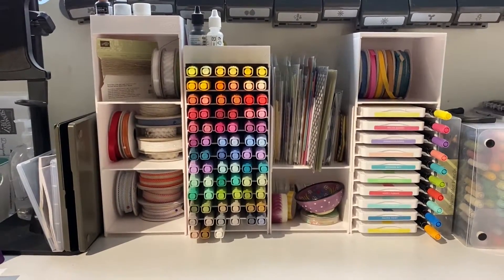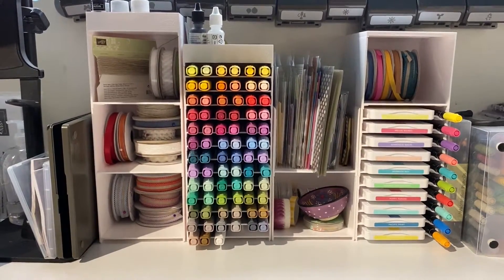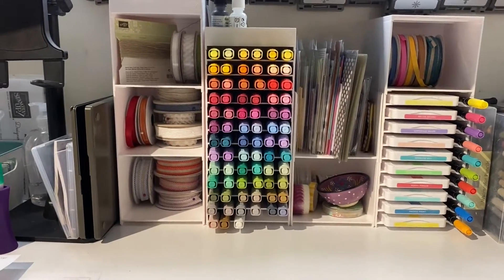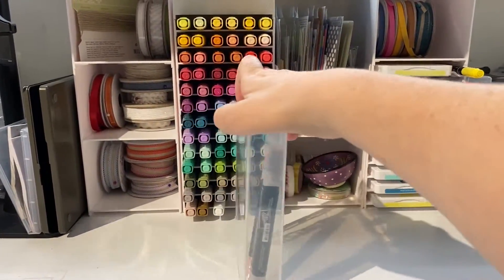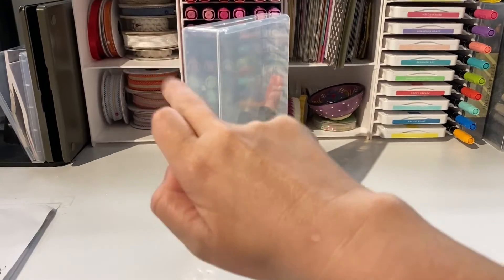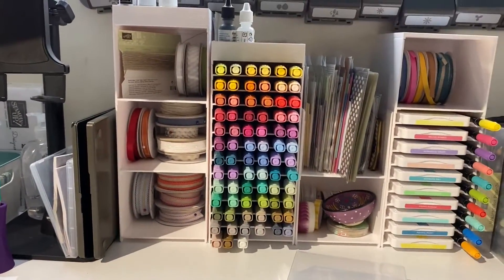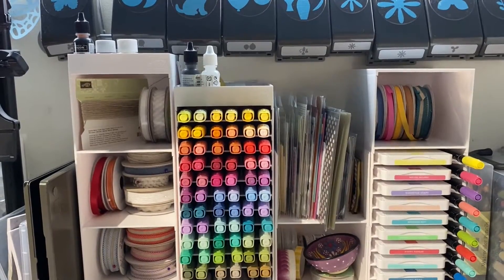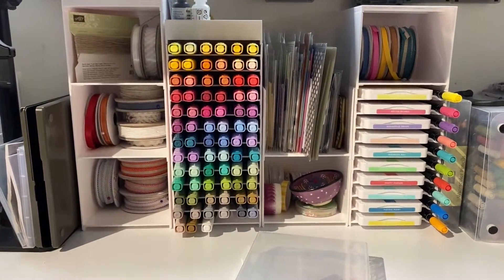Storage by Stampin' Up! Stampin' Blends Trays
S H O P for Stampin’ Up! products used -